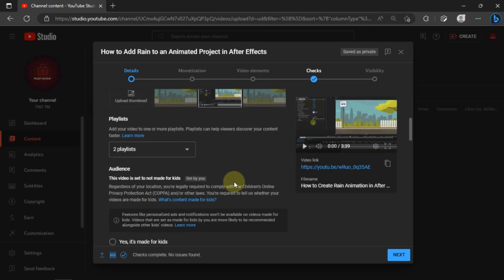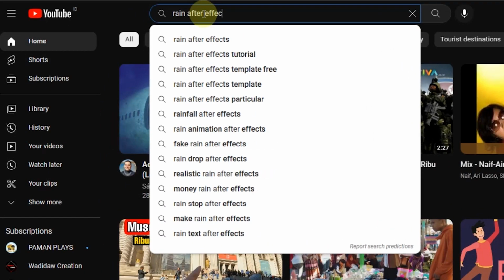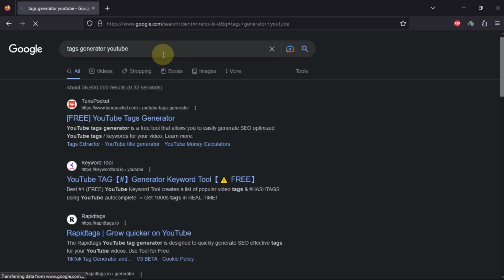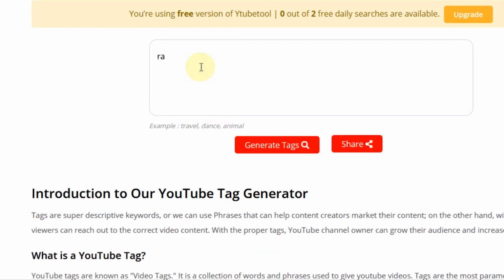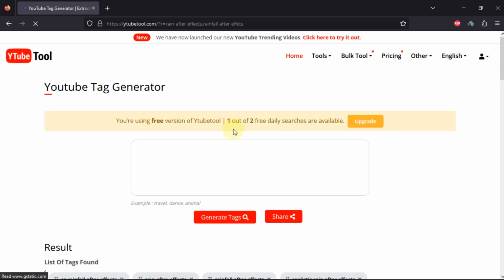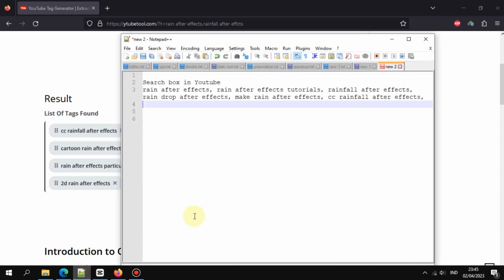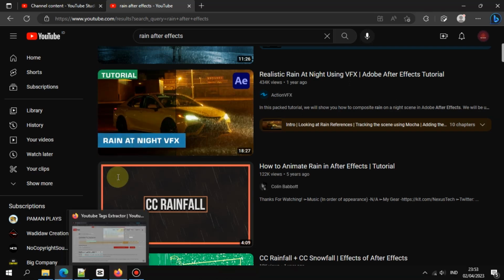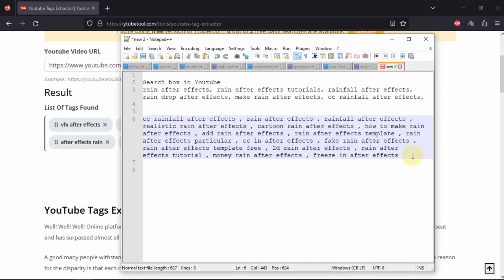Simple Ways to Search Tags For Your Contents on Youtube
If you are still confused about determining the tags for the videos that have been uploaded to Youtube, you can use these 2 simple methods.

Musics by:
~ Dove Love - Quincas Moreira
~ The Lone Woodlouse - Rachel K Collier